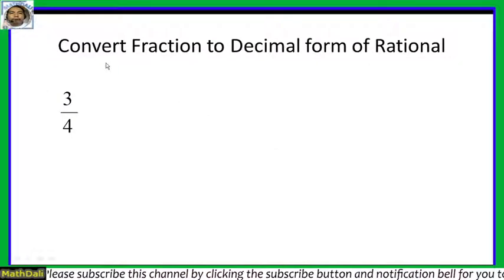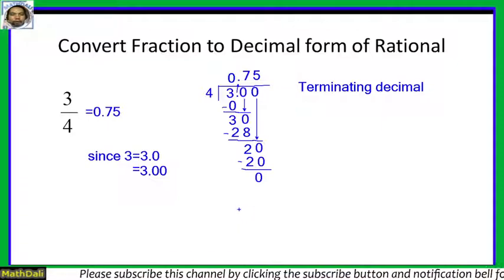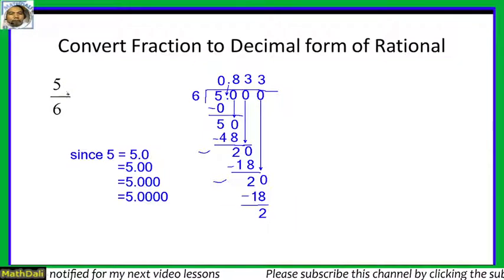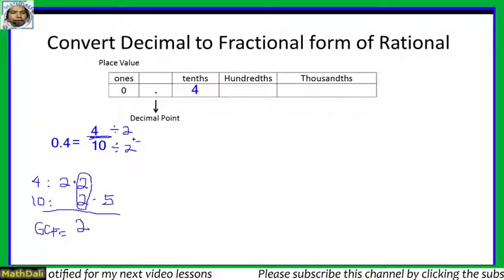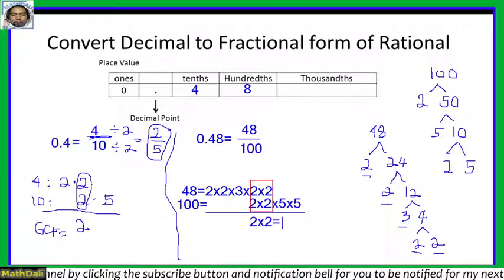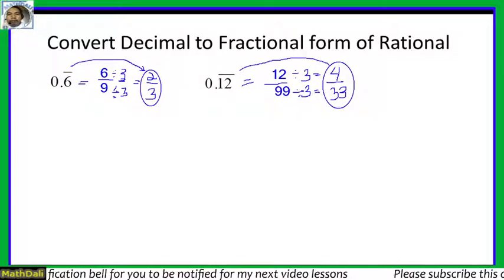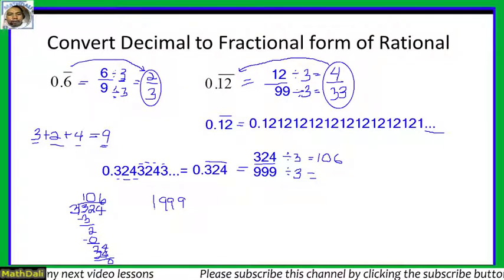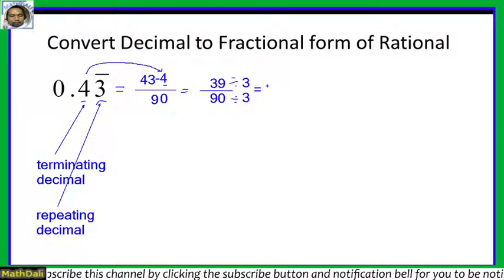Grade 7 Converting Fractional Form to Decimal Form of Rational Number Vice Versa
Express fractional form to decimal form and vice versa